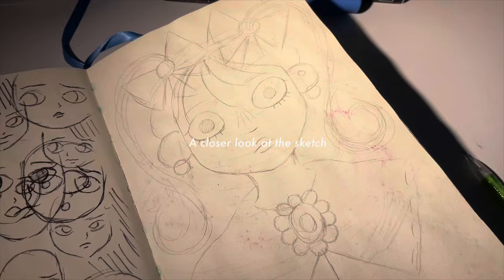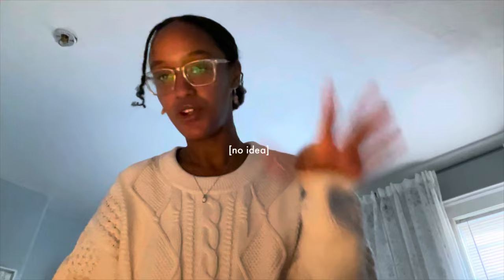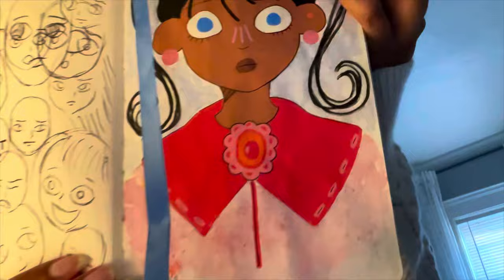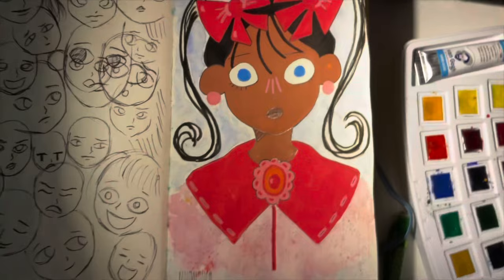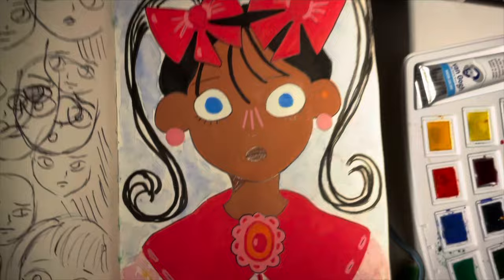art vlog✨cozy drawing sessions | museum trips | days at home and more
I've been working on filling up my sketchbook lately and drawing with mediums I don't normally gravitate to. Anyway I hope you enjoyed the video.